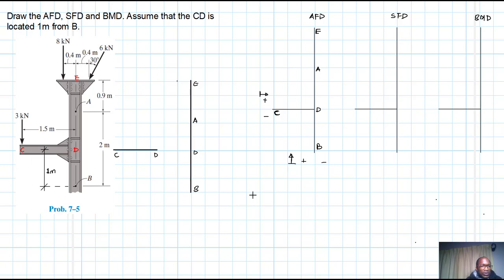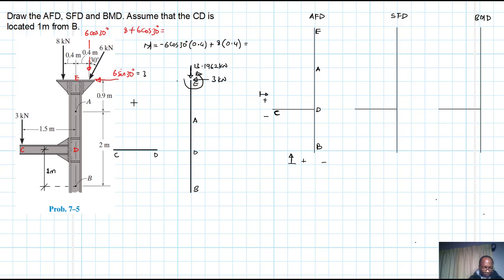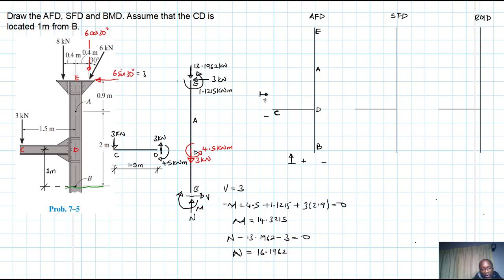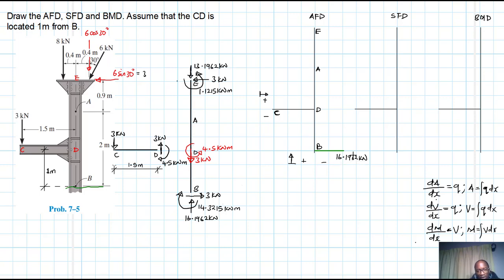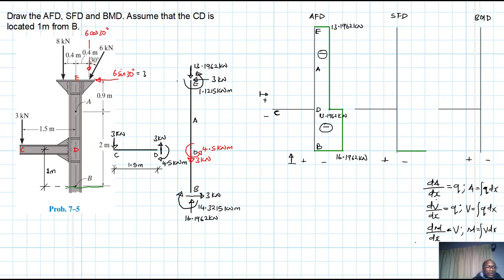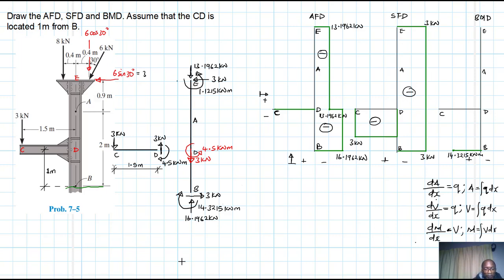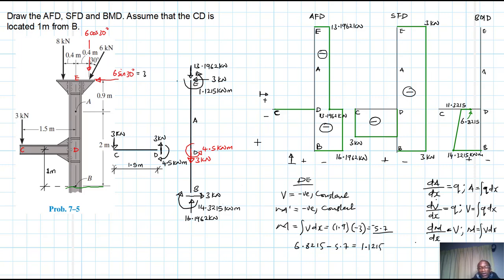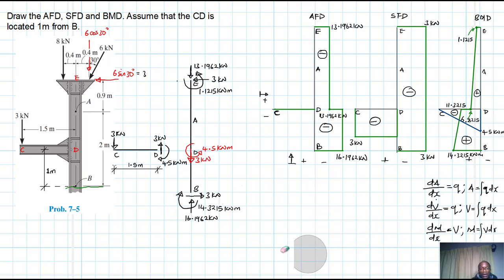7–5 Internal Forces (Chapter 7: Hibbeler Statics) Benam Academy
PROBLEM: 7–5
7–5. Determine the internal normal force, shear force, and moment at points A and B in the column.